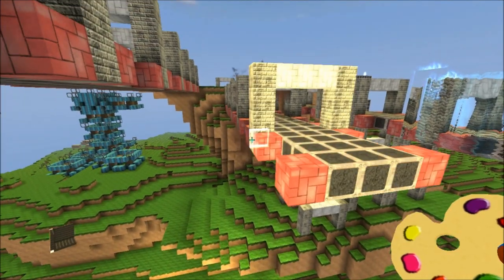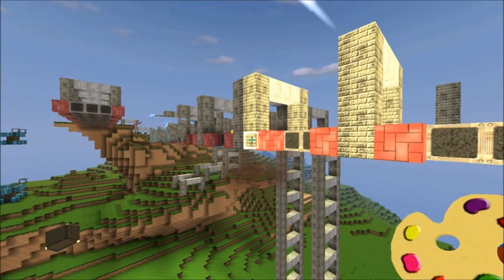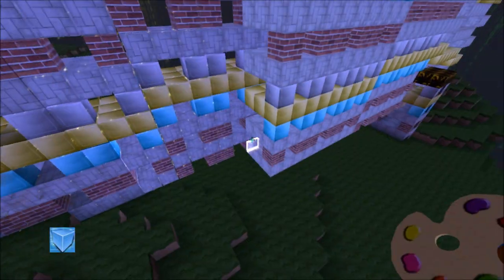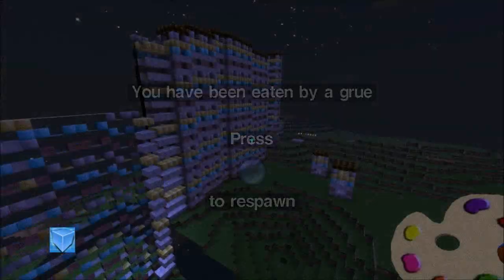Copy and Paste and Custom Block Previews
Forthcoming Copy and Paste feature, plus various other new things.